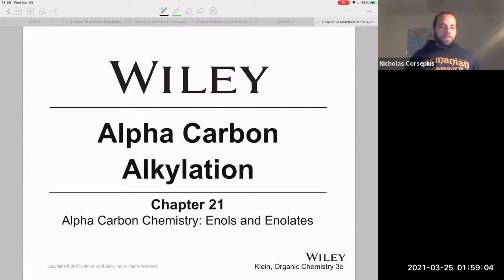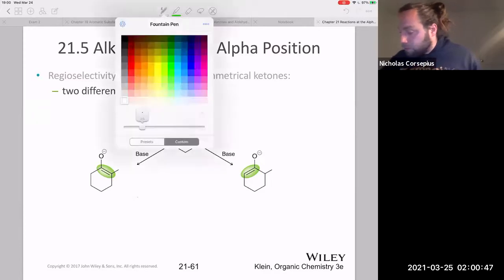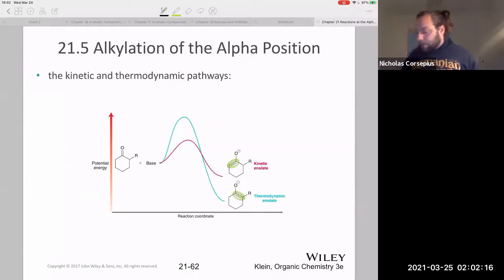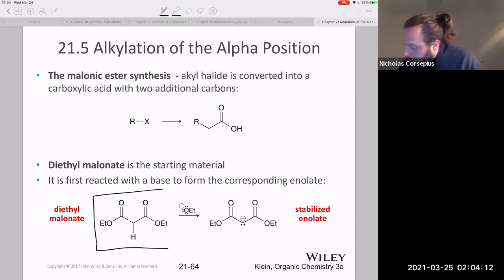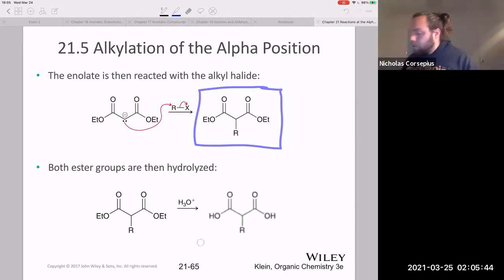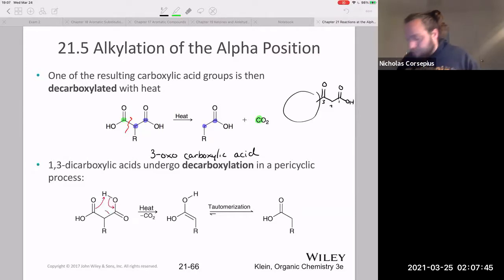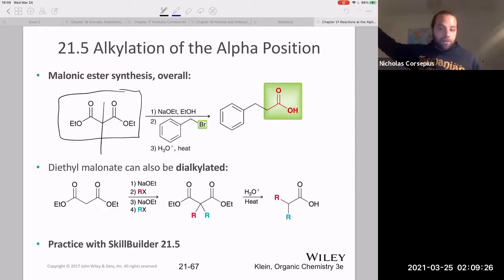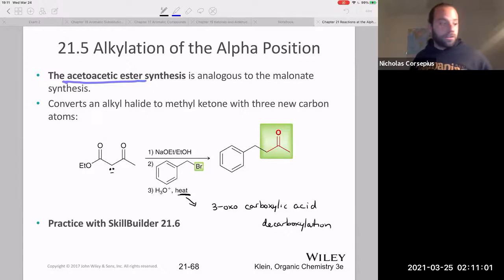Ch 21 Alpha Carbon Alkylation